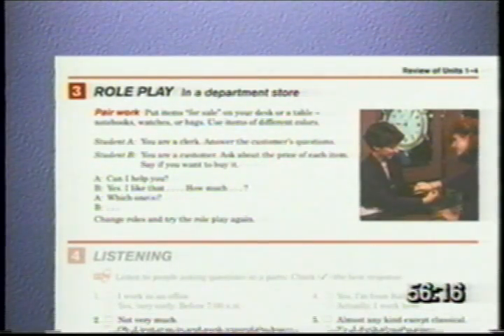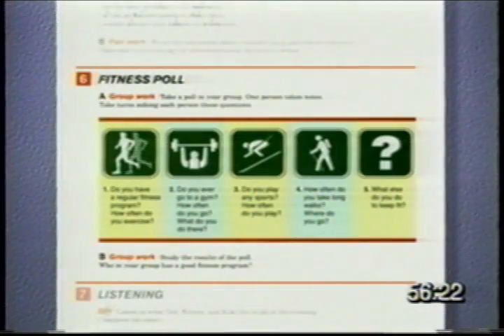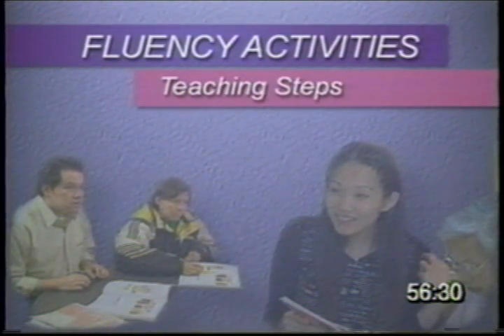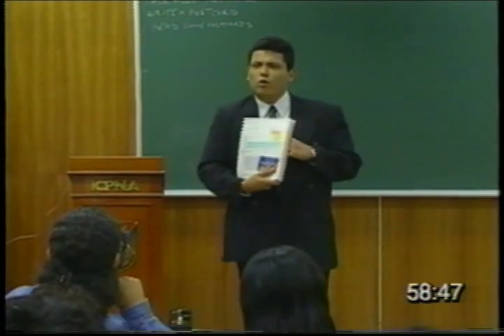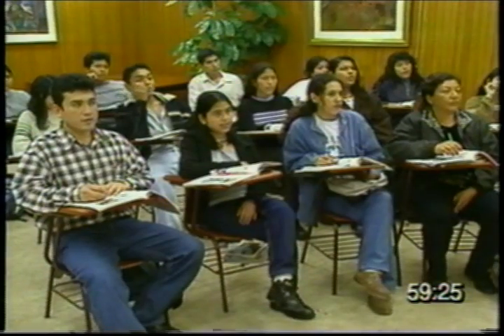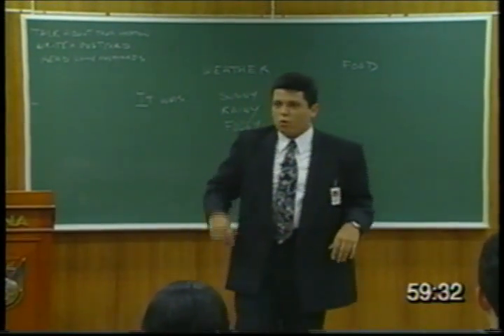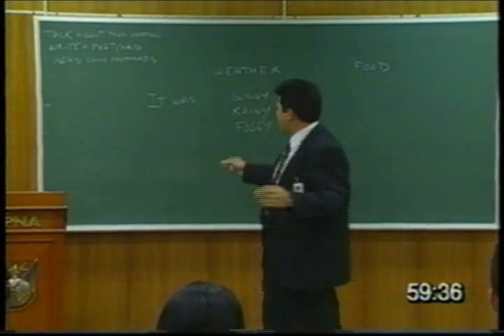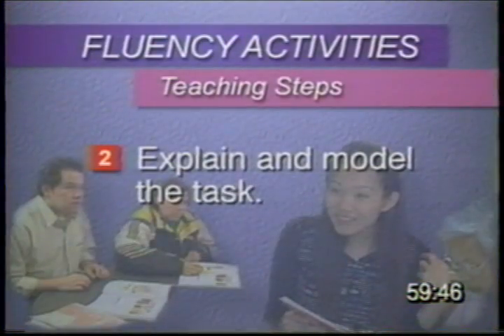Int (Fluency Activities for Speaking).mp4